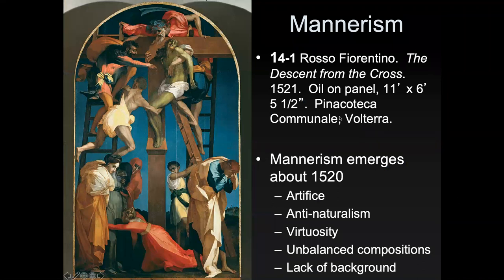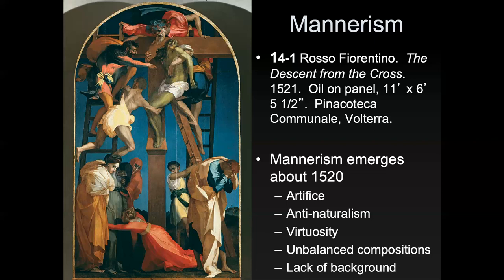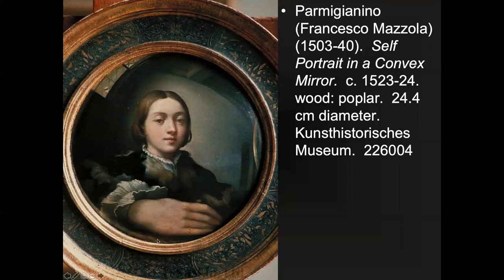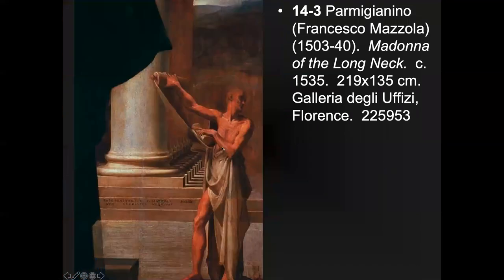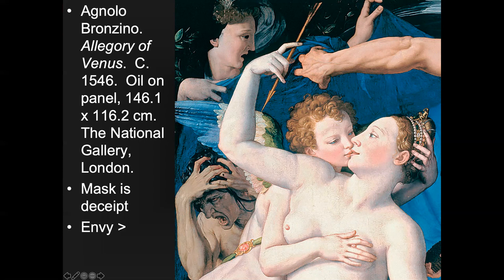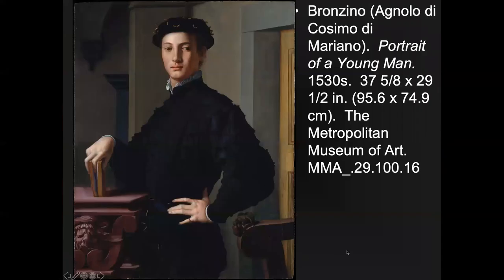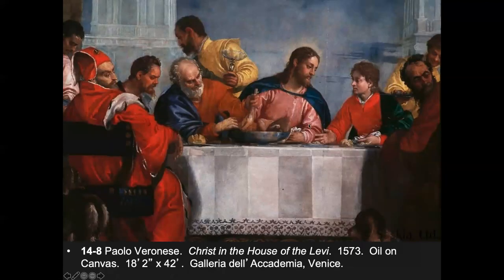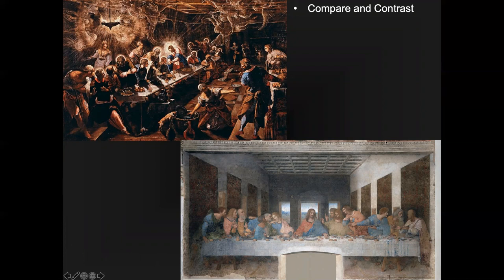Lecture 7 Mannerism Part 1